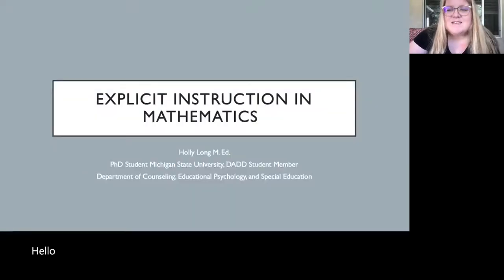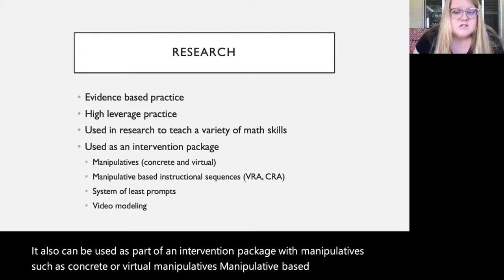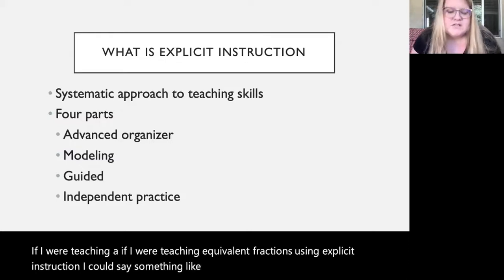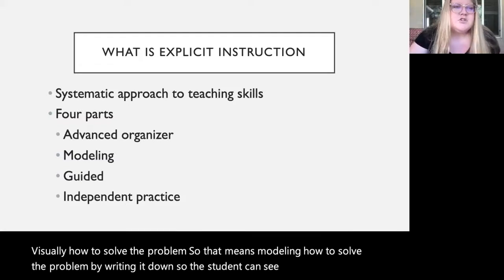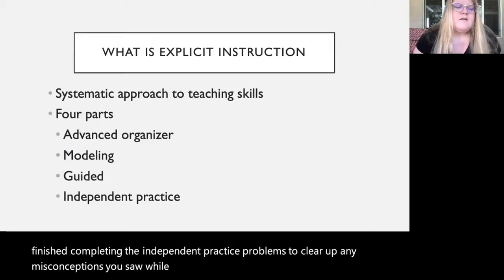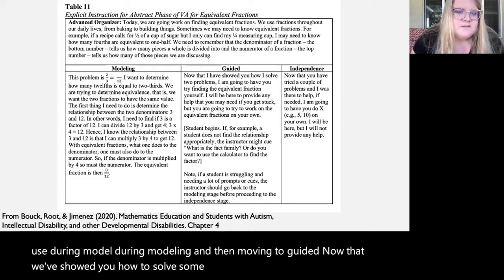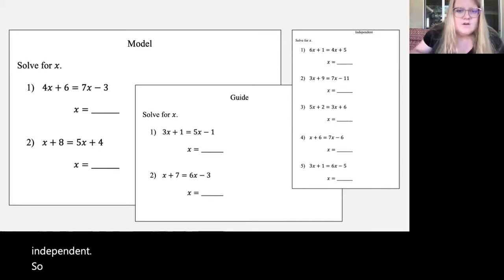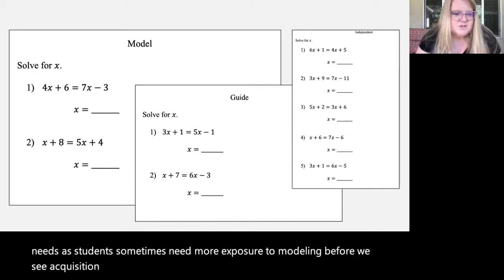Explicit Instruction in Mathematics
Check out this video on Explicit Instruction on Mathematics by Holly Long! Holly is a PhD student at Michigan State University and a DADD student member. In this video she defines explicit instruction, highlights the components of explicit instruction in mathematics, shares how it is supported within the research as an evidence based practice and a high leverage practice, and gives an example from research by Bouck, Root, and Jimenez (2020). Enjoy!